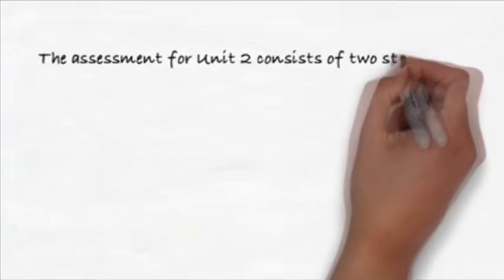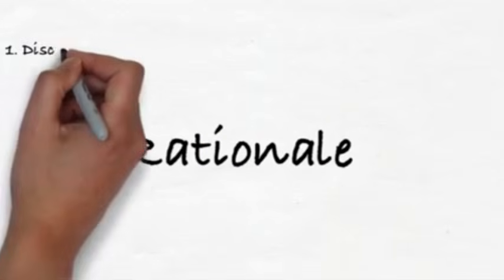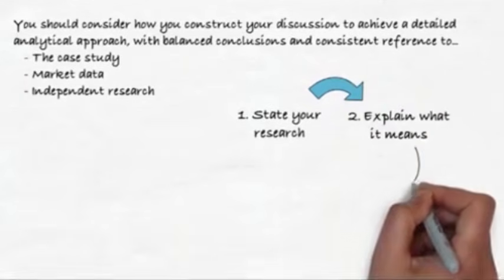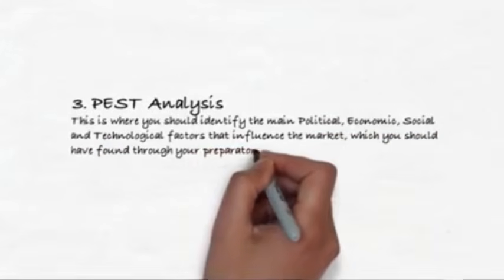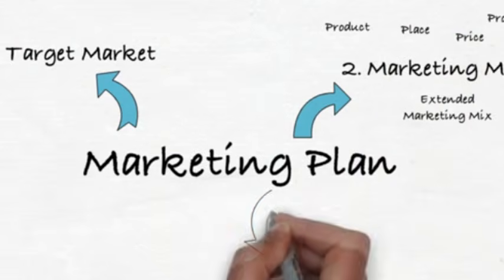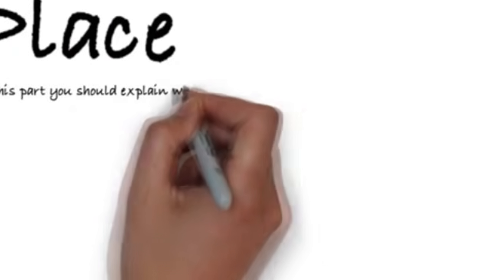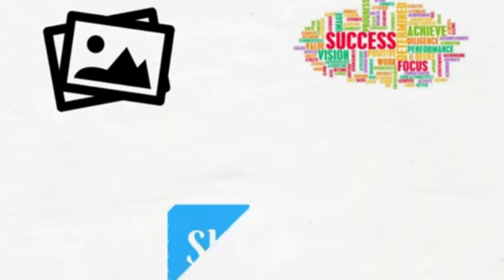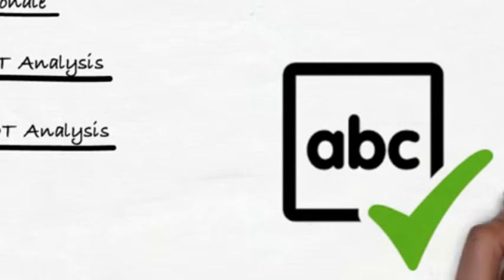BTEC Level 3 Business Studies / Unit 2: Developing a Marketing Campaign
How to complete Unit 2 -  developing a marketing campaign exam.